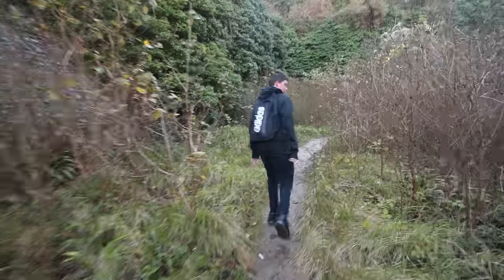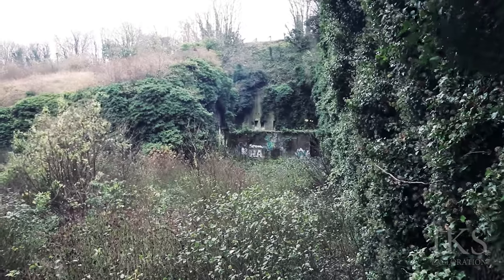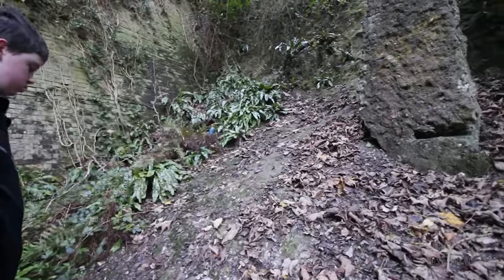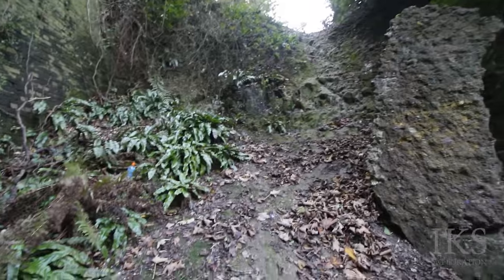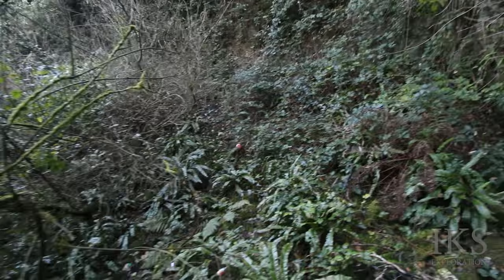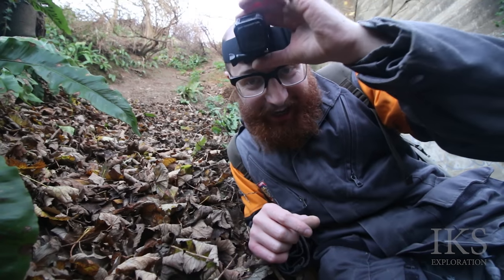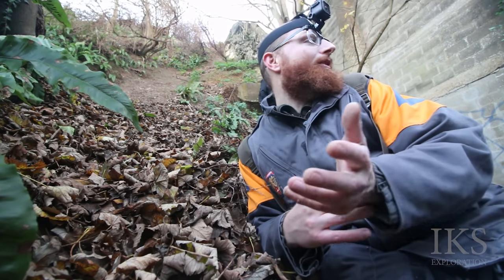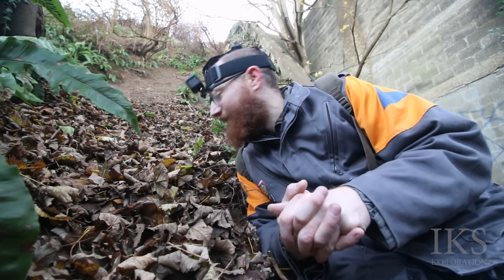Western Heights, Dover - North Lines Sally Port - Dover Tunnels & Bunkers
- IKS Website -
► TBA